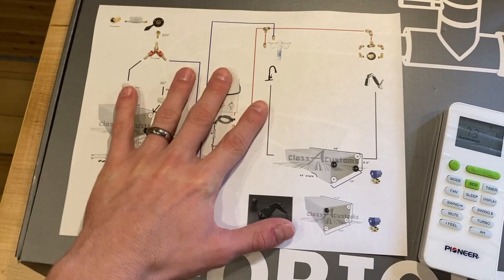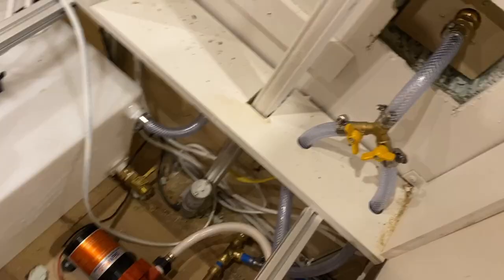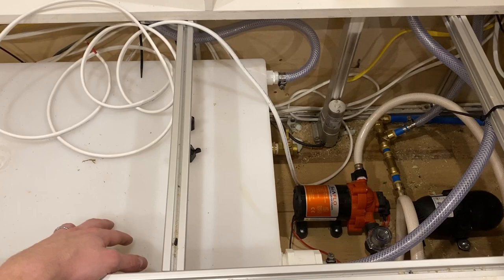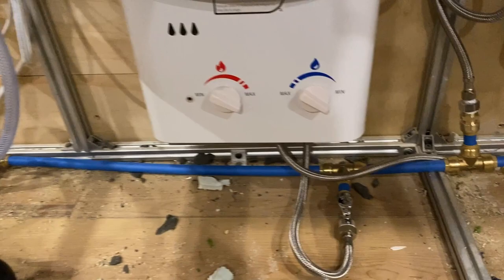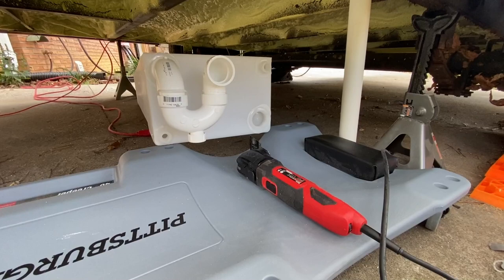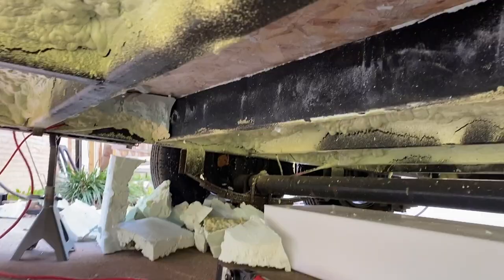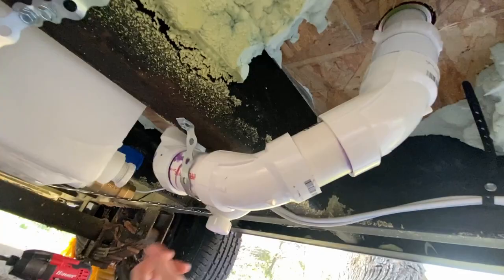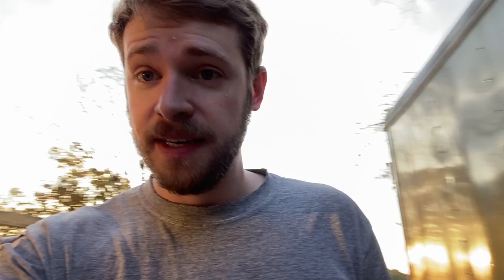Cargo Trailer Plumbing: A Walkthrough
Cargo trailer plumbing is one of the biggest challenges in a DIY cargo trailer conversion. In this video, we walk through the build process for getting your trailer plumbing up and running.

As part of our journey to turn a 7x14 foot cargo trailer into a fully customized DIY camper / tiny home, we added a full plumbing system with fresh water and gray water tanks, and a full bathroom.

We hope you enjoy this video and learn something along the way.

🥼🩺 ABOUT US
Corey's a doctor. Cait's a therapist. In our free time, we have a thousand hobbies. Follow along and learn something new as we navigate the insane life that is balancing work and play.

0:00 - Intro
1:20 - Sink install
2:29 - Plumbing plan & walkthrough
12:22 - Plumbing electrical
13:50 - Gray tanks
17:12 - Testing